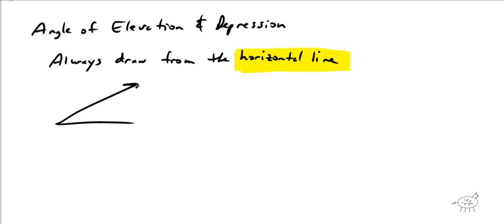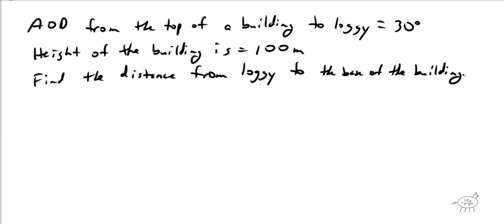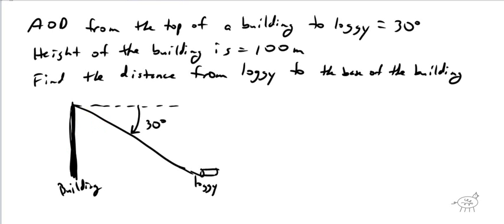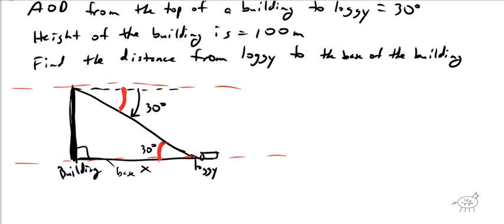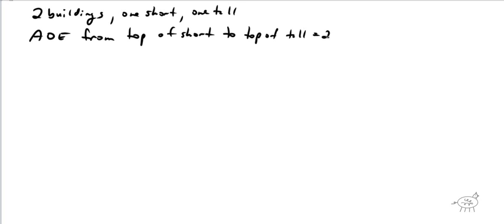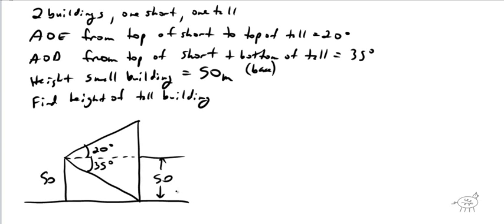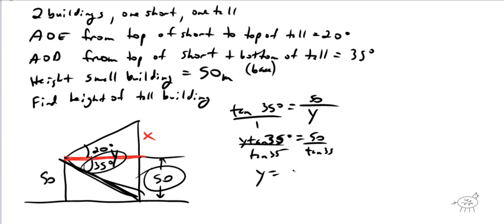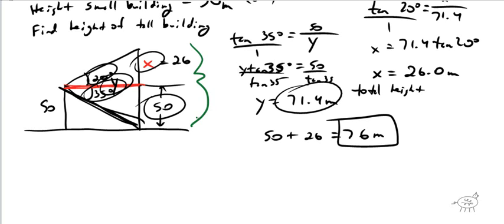M408 Trig Ch 2 Day 7